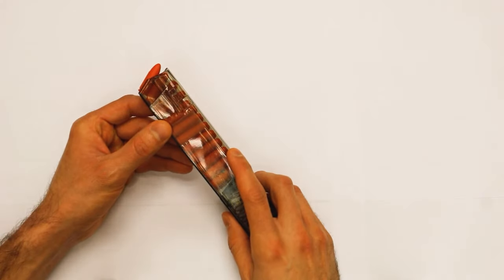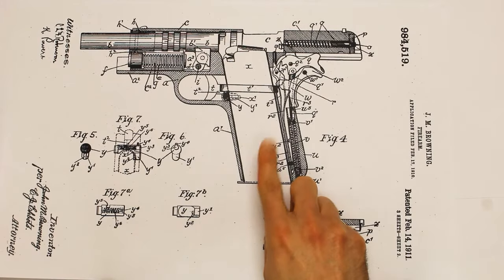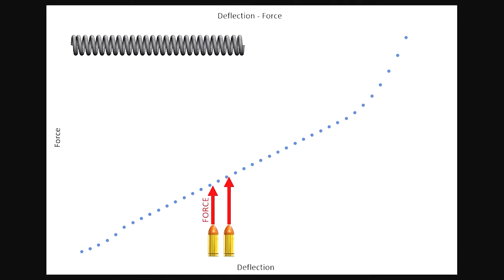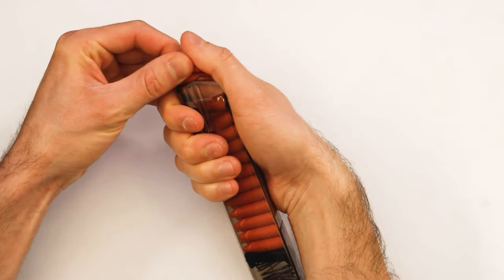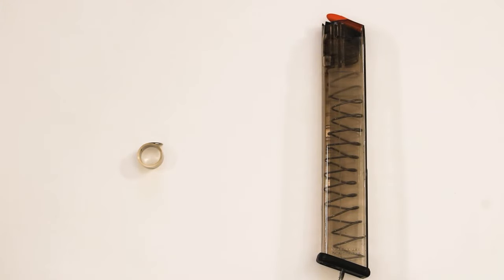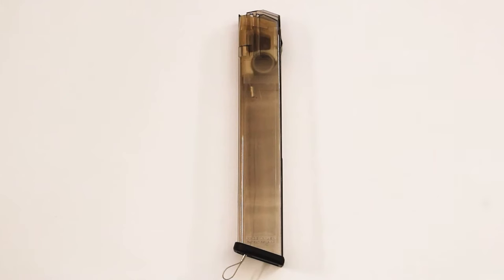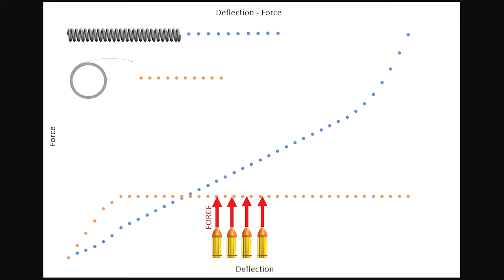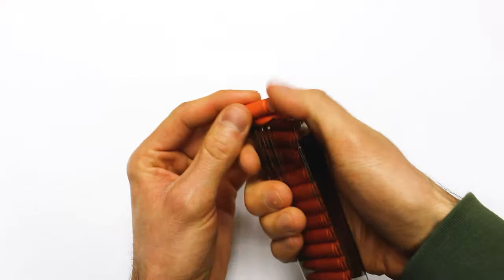Behind The Spring - Episode 3: Conforce Springs in Firearm Magazines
Vulcan Springs Application Engineer Greg Melanson demonstrates how the use of of Compression Springs and Constant Force Springs differ in the ease of use in Firearm Magazines.